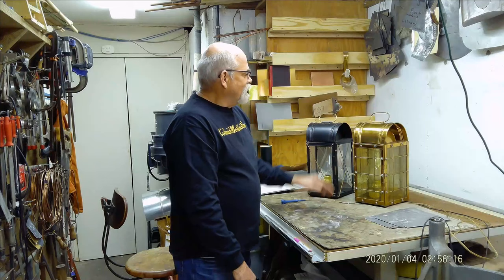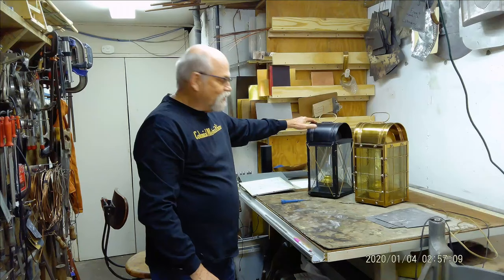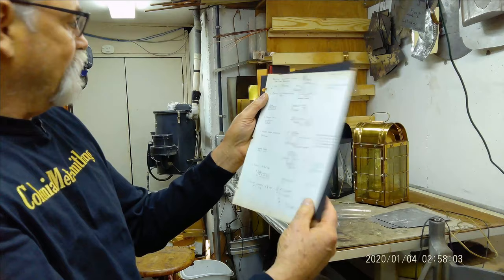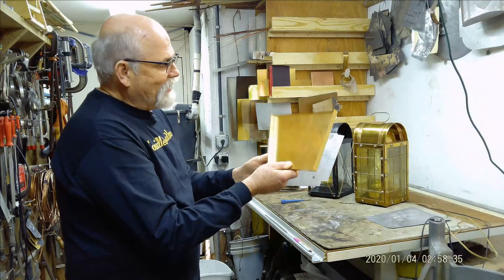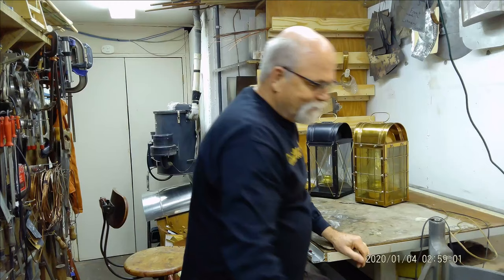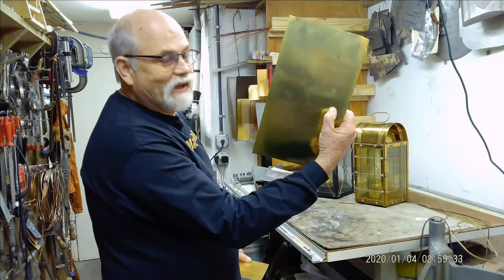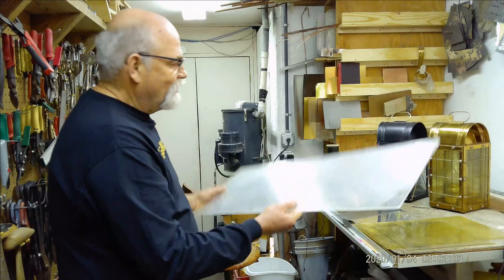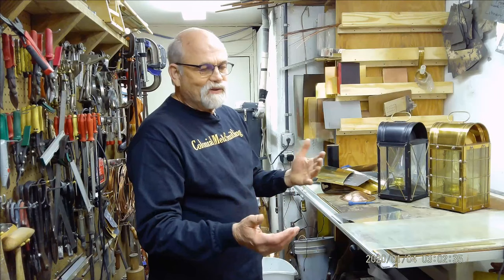CMS Dutch Lantern Episode 1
The start of building five lanterns; Turne Tin, Tin Plate, Zinc, and 2 Brass.
A review of the layout and materials used